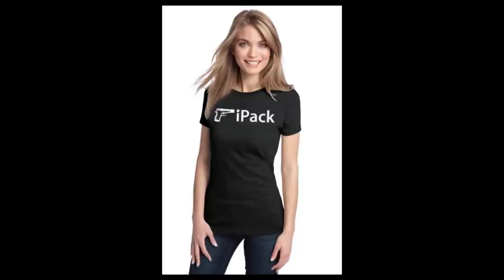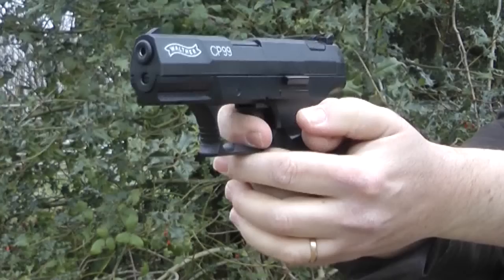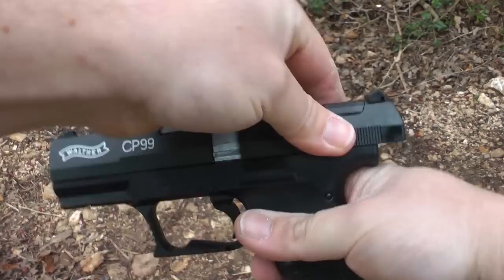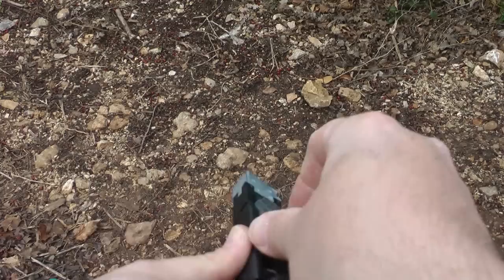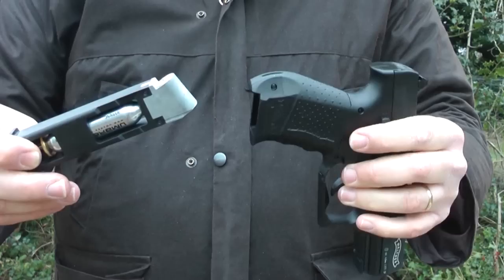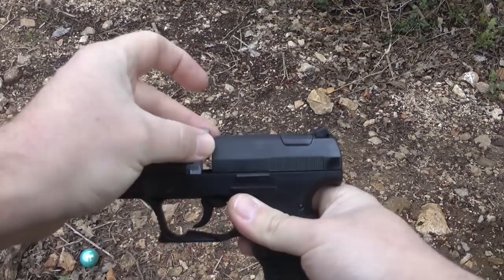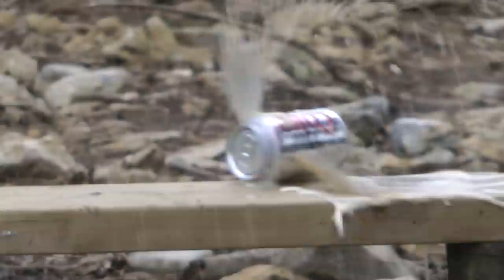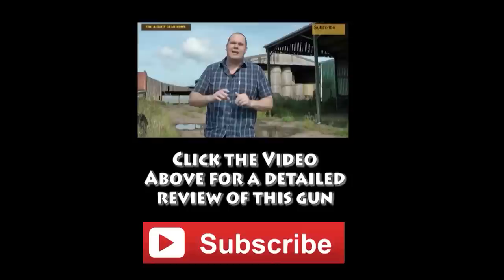AIR PISTOL - Umarex Walther CP99 CO2 Air Pistol .177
This is day four of the 7 days of Christmas specials, with a massive prize fund from Armex in Birmingham.
Over the next 7 days I will showcase each one of the prizes, and then on Christmas Day, tell you how to win them.
Prizes only available to UK residents, a cash prize is available for Non UK Residents.

Send us a Christmas joke. leave it in the comment field below.

This video contains a review of a pellet / BB pistol. Its powered entirely by spring actioned co2 compressed air and uses no gunpowder and must not be confused with any form of tactical firearm. My Targets are paper and tins.